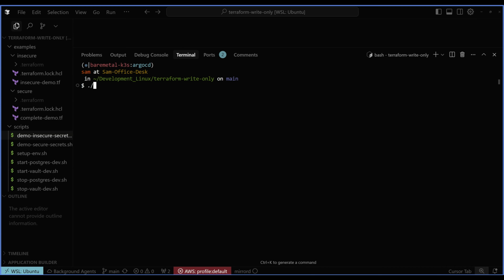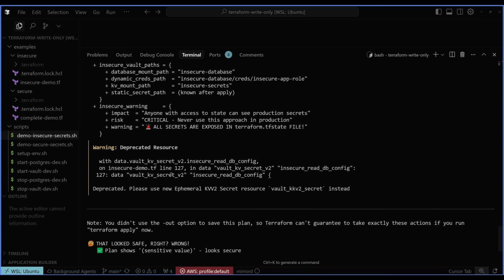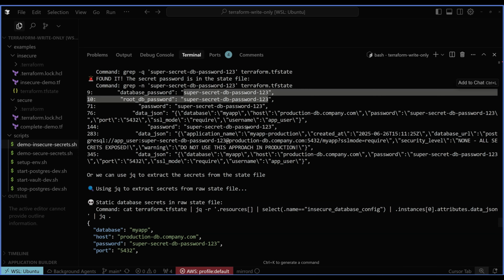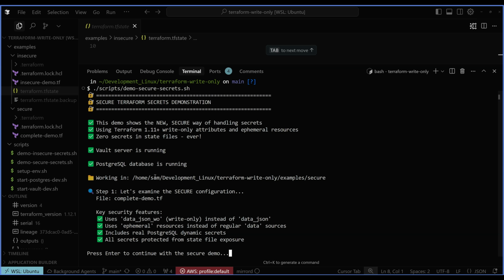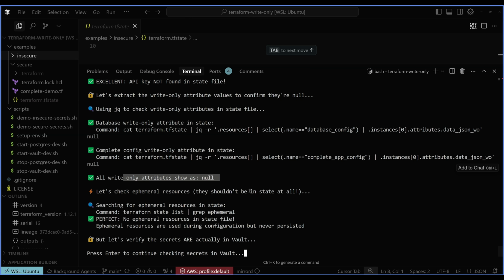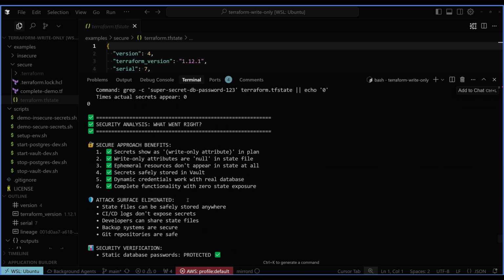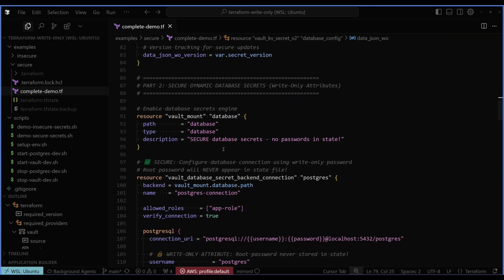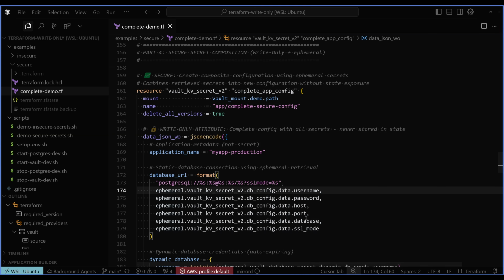Finally, Zero Secrets in Terraform State, Here’s How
Terraform state files are a silent security risk — and most teams don’t even realize it. In this video, we walk through exactly how sensitive secrets like API keys and DB passwords can leak through your Terraform state, even if they appear masked in the plan output.

But don’t worry — there’s a fix.

We’ll show you two live demos:

1. Insecure setup – see exactly how secrets get exposed.

2. Secure setup – using write_only attributes and ephemeral blocks in Terraform 1.11+ to protect secrets in Vault and eliminate state file exposure.

🔐 What You’ll Learn:

✅ Why sensitive values still leak through state files
✅ Real attack vectors from shared state storage and Git
✅ How to use data_json_wo and ephemeral blocks securely
✅ How Vault + Terraform dynamic secrets actually work

00:00 Introduction: The Hidden Dangers of Terraform State Files
00:41 Setting Up the Insecure Environment
02:17 Demonstrating Insecure Terraform State
05:11 Analyzing the Security Risks
09:21 Introducing Secure Terraform Practices
09:38 Setting Up the Secure Environment
10:39 Demonstrating Secure Terraform State
11:52 Examining the Secure State File
17:41 Reviewing the Terraform Configuration
22:26 Conclusion and Final Thoughts

▬▬▬▬▬▬▬▬ Useful Links 🛠 ▬▬▬▬▬▬▬

▬▬▬▬▬▬▬▬ Playgrounds 🎠 ▬▬▬▬▬▬▬▬

▬▬▬▬▬▬▬▬▬ Courses 🎓 ▬▬▬▬▬▬▬▬

▬▬▬▬▬▬▬▬ Community 🌎 ▬▬▬▬▬▬▬▬▬

▬▬▬▬▬▬▬▬ Connect 👋 ▬▬▬▬▬▬▬▬▬